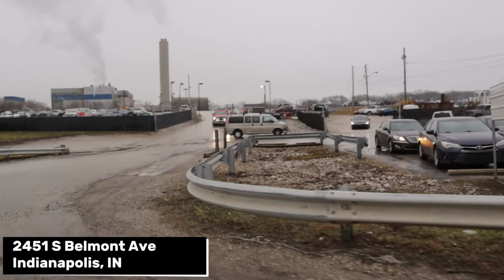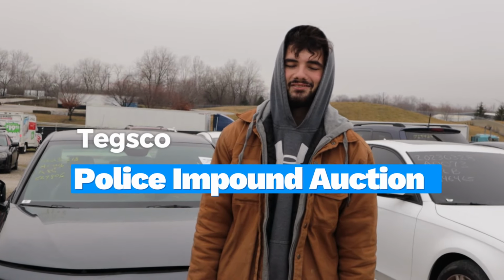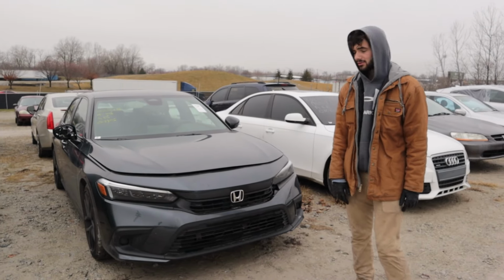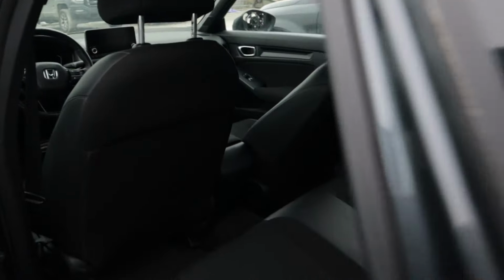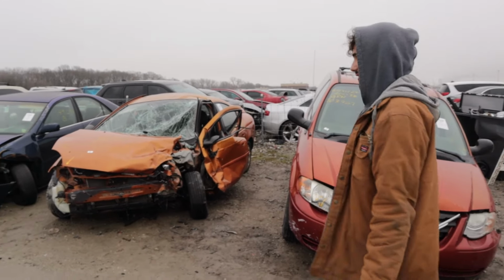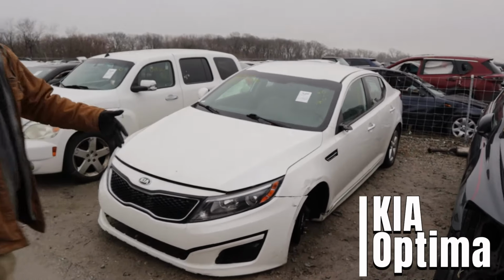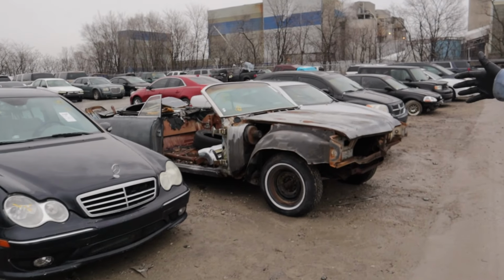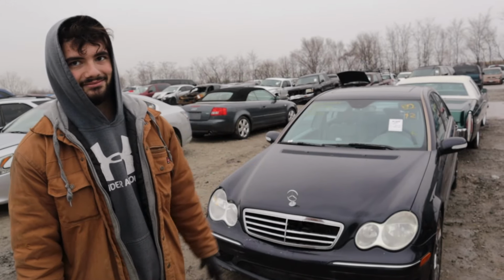City of Indianapolis Police Impound Auction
Welcome back! This week we have around 130-140 cars for grabs. You can come preview the cars on 01-31-24 at 10am. The auction goes live at 9am on 02-01-24.